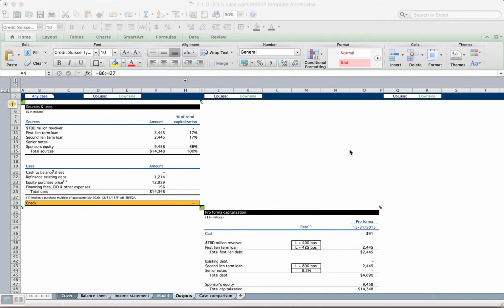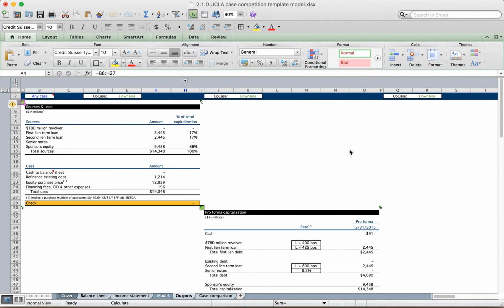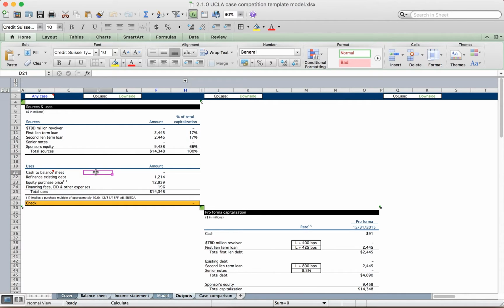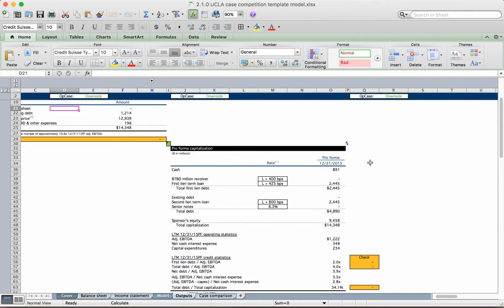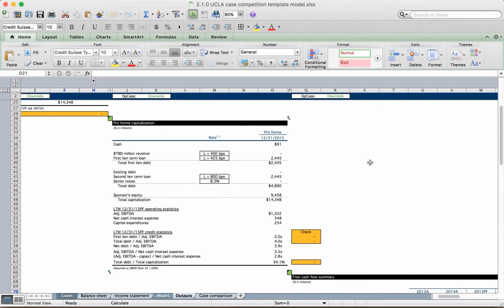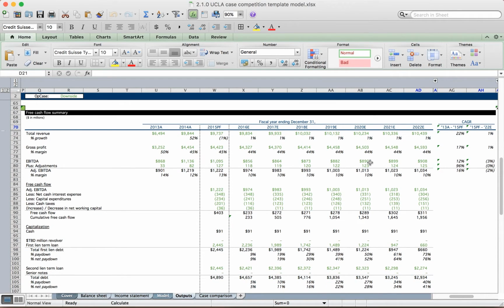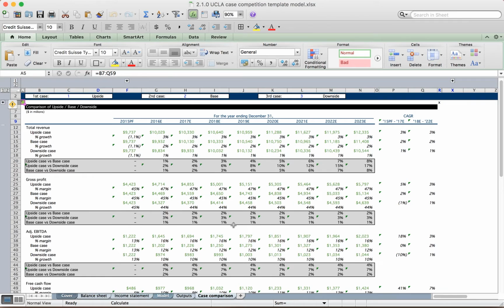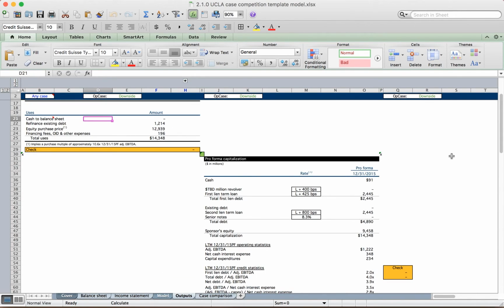UCLA/Credit Suisse/Bruin Asset Management IB Case Competition Model Supplement Part 3/3